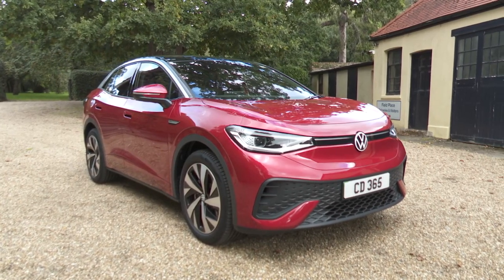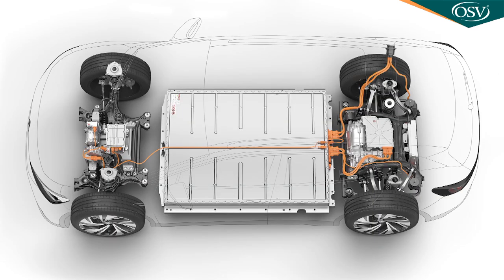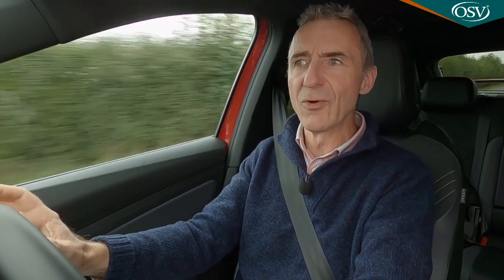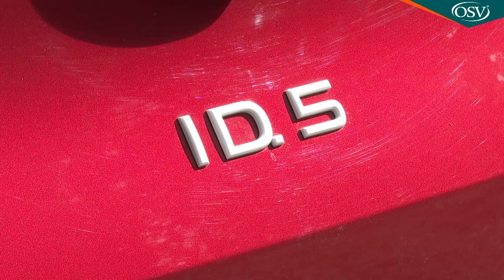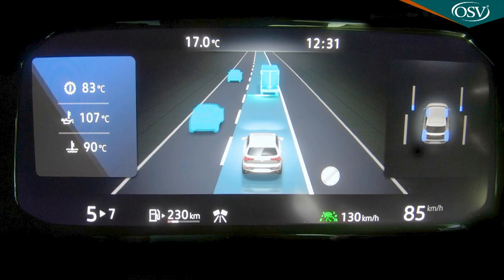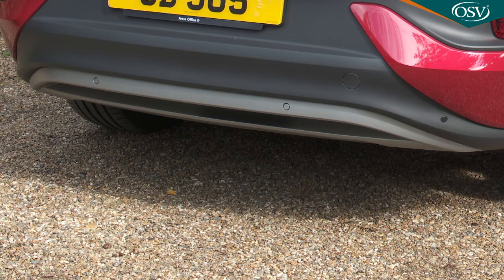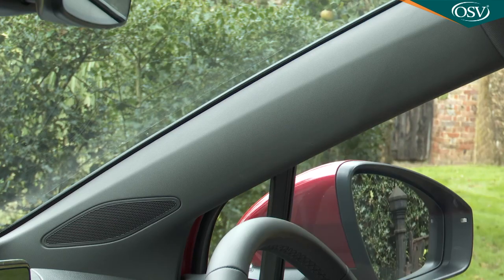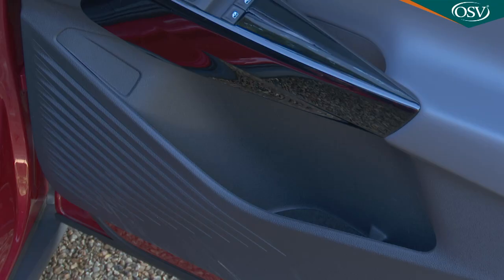New Volkswagen ID.5 In Depth UK Review 2023 - Too aspirational?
With the ID.5 mid-sized coupe-SUV, Volkswagen offers its most aspirational EV yet. It certainly has a dash more pavement presence than the ID.4 SUV it's entirely based upon: and in top GTX hot hatch form, it better showcases the brand's more potent AWD dual motor powertrain.

A Volkswagen EV small boys might want to pin on their bedroom walls? Maybe not quite, but Wolfsburg is getting there

The EV revolution is now in full swing, which means customers want a wider choice. And style as well as functionality from their electric vehicles. Volkswagen hopes they'll want something like this, the ID.5, the third member of the brand's growing family of full-battery-powered models.

We've already seen two other VW Group brands announce coupe versions of their mid-sized EVs. So the Skoda Enyaq iV spawned the Enyaq iV Coupe and the Audi Q4 e-tron sired the Audi Q4 Sportback e-tron.

In the same way, the ID.5 is a Volkswagen ID.4 with a more rakish, swept-back roof - and a premium looking price point, starting at nearly £50,000; though partly, that's because it's only going to be offered with the larger 77kWh battery you can have in an ID.4.

⏳  TIMESTAMPS ⏳
00:00 Overview
00:36 Background
01:51 Driving Experience
12:09 Design & Build
30:52 Market Model & Range
49:54 Cost of ownership
01:05:00 Summary